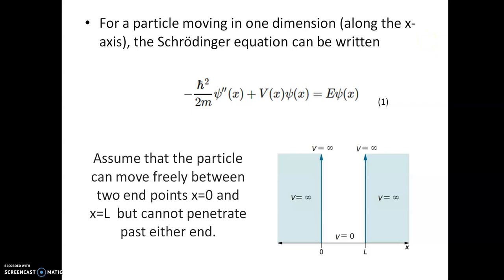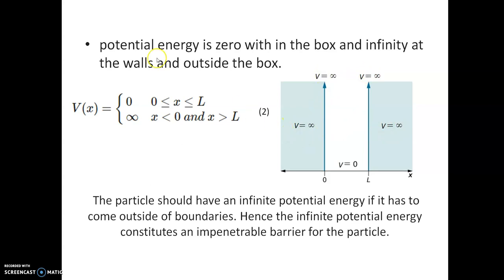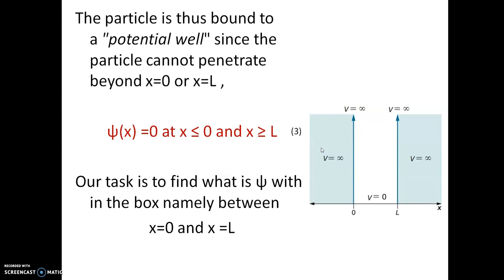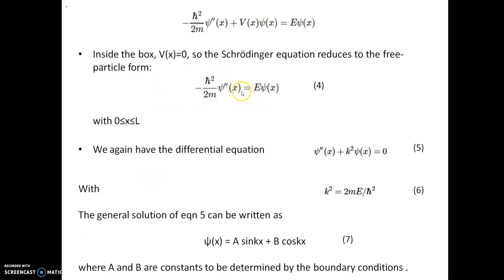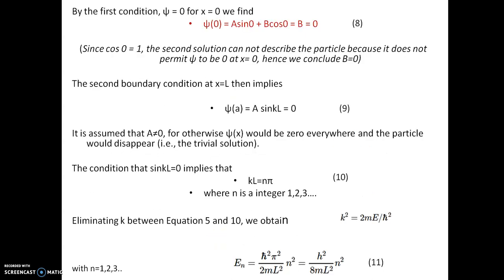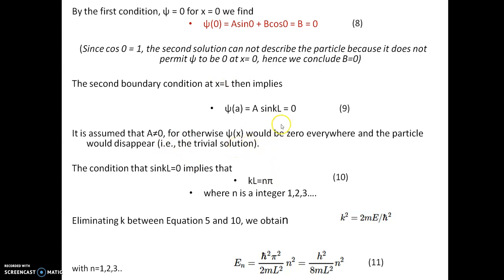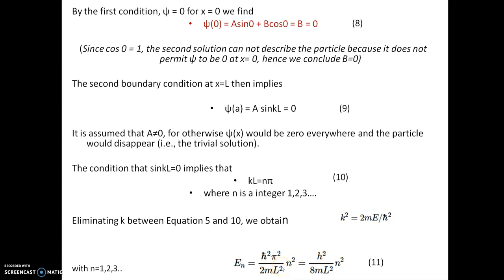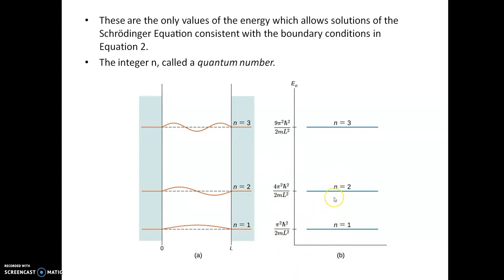Application of Quantisation - Energy Quantisation Dr. Sr. G. Jenita Rani